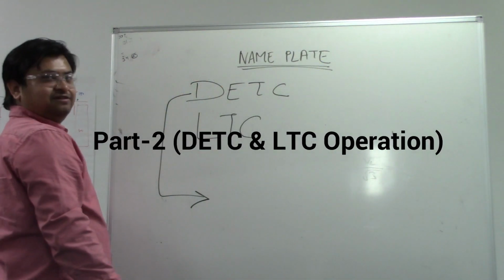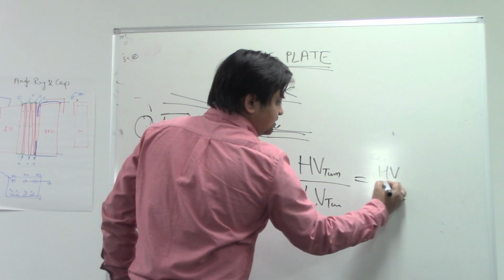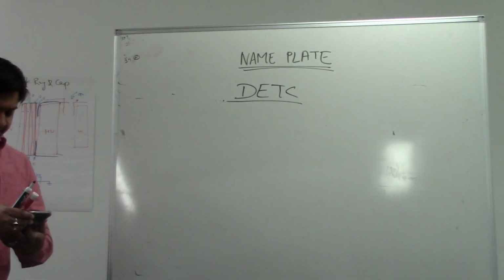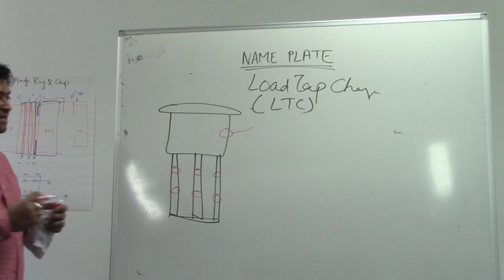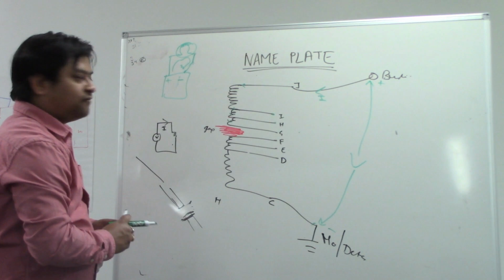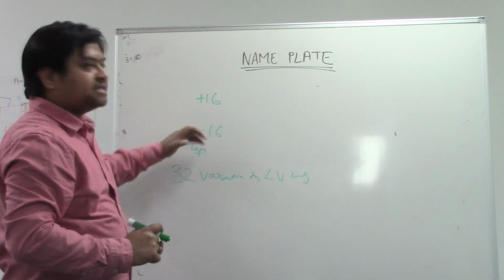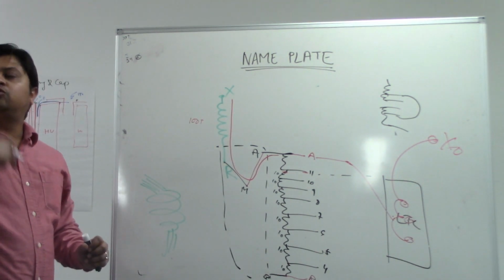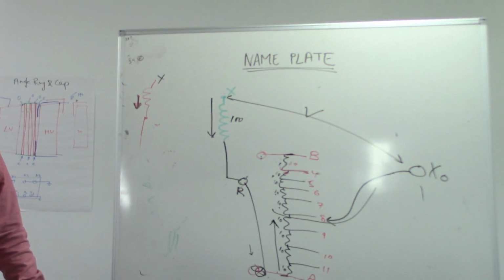DETC and LTC operation By Sudip Chanda